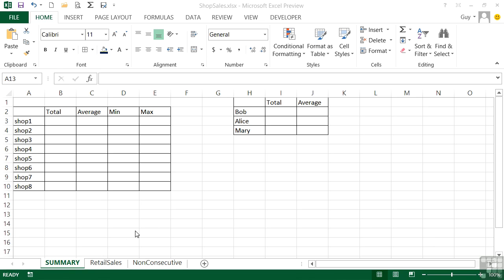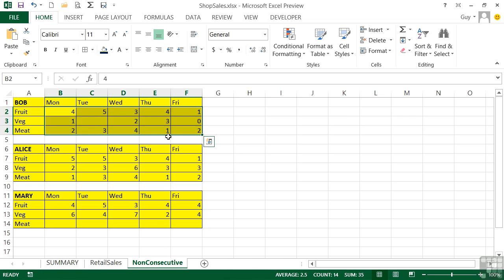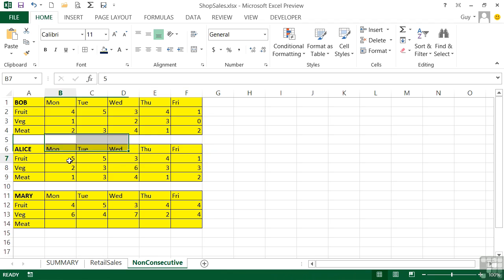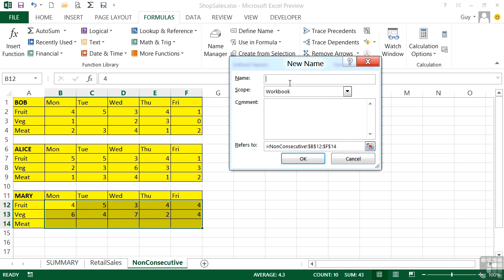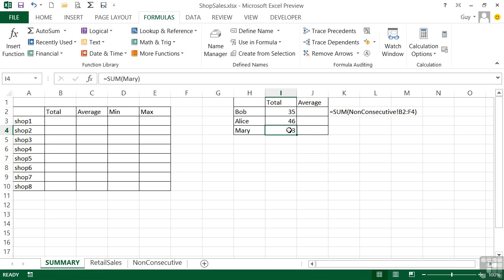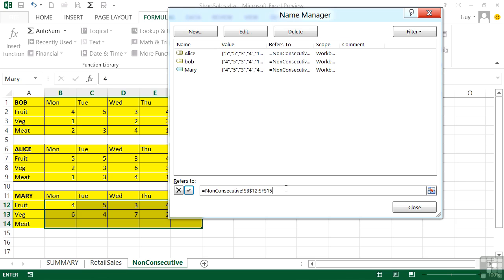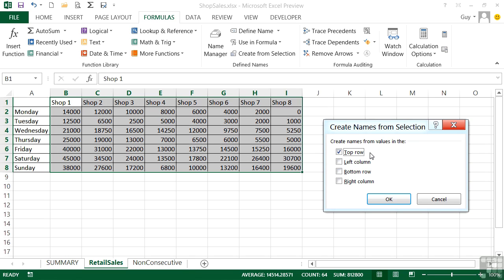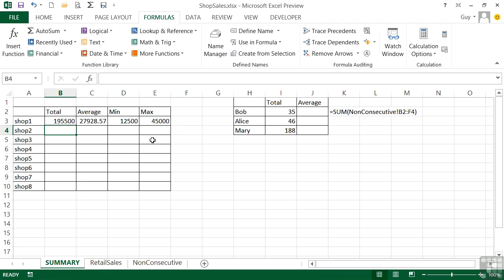0808 Making Use Of Named Cells And Ranges